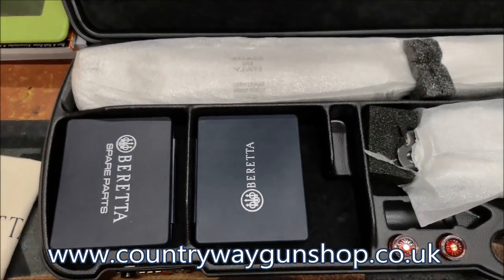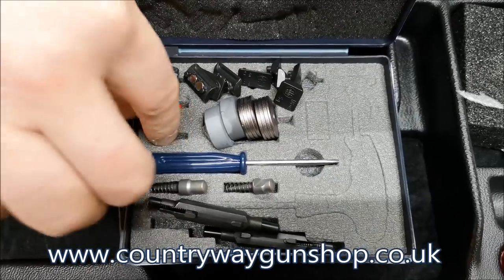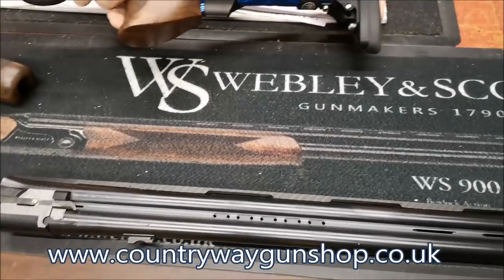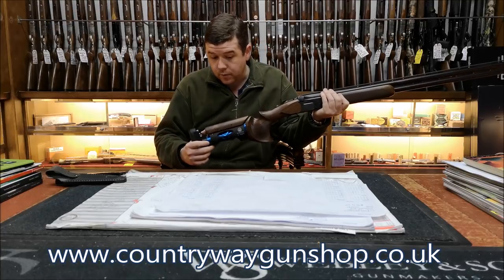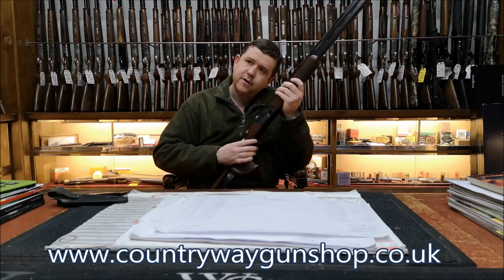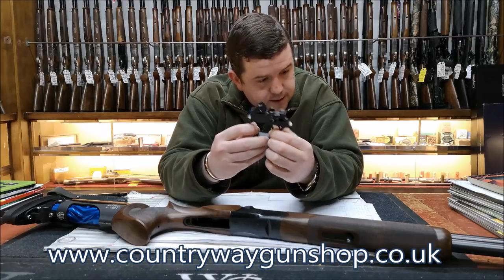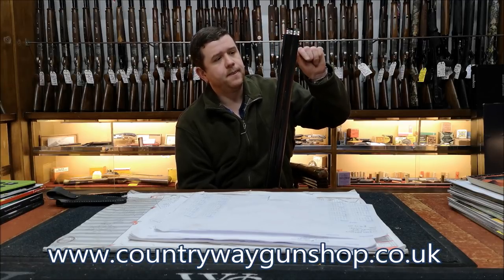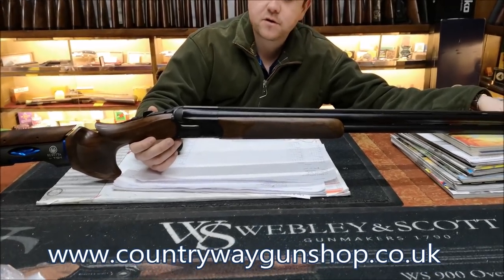Beretta DT11 Black Pro TSK Unboxing & Shotgun Review NEW 2018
We have just had a delivery of a new Beretta DT11 Black Pro TSK stock. This is an un-boxing review of a brand new, never been opened from the factory Beretta DT11 Black Pro TSK.

We have tried to keep all the essential information in this video so it is not a fully comprehensive Beretta DT11 Black Pro review, but it does cover most of the points of this competition shotgun.

The Beretta DT11 Black Pro is fully adjustable and can be custom fitted to yourself.

This Beretta 12 bore shotgun is one of the best out there and will suit all of your competition shotgun needs.

To view a full range of the Beretta shotguns that we keep in stock please take a browse through our website.

Please get in touch with us if you are looking for price and availability for either the Beretta DT11 Black Pro or any other Beretta DT11 shotgun.